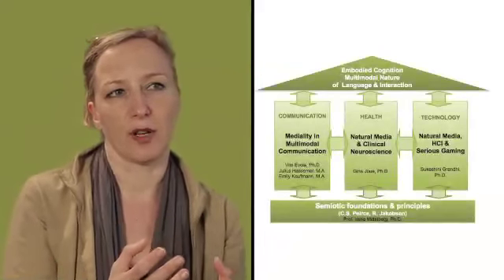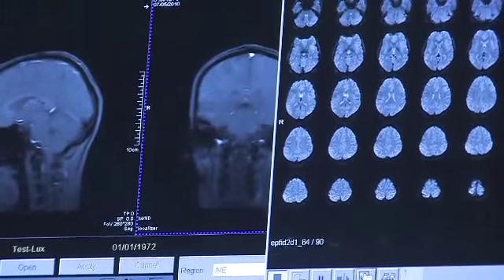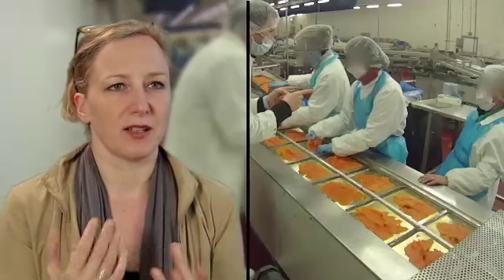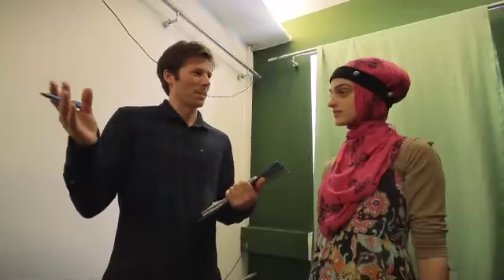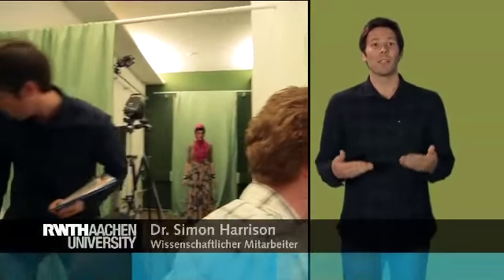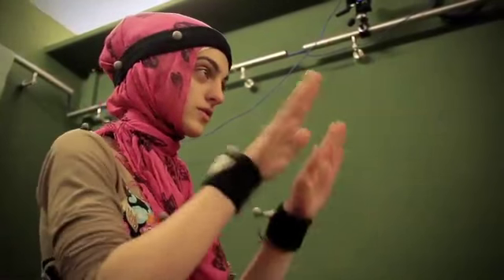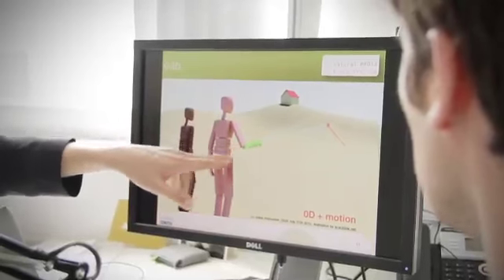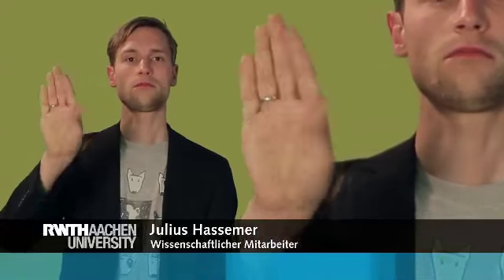Das Gestik-Labor an der RWTH Aachen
Im RWTH-Projekthaus HumTec arbeiten Geistes-, Sozial- und Ingenieurwissenschaftler unter anderem an der Optimierung der Schnittstelle zwischen Mensch und Maschine. Dr. Simon Harrison entwickelt im Gestik-Labor verbindliche Zeichen einer Körpersprache, die an lauten Arbeitsplätzen eine unmissverständliche Kommunikation erlaubt und dadurch die Produktivität steigert.